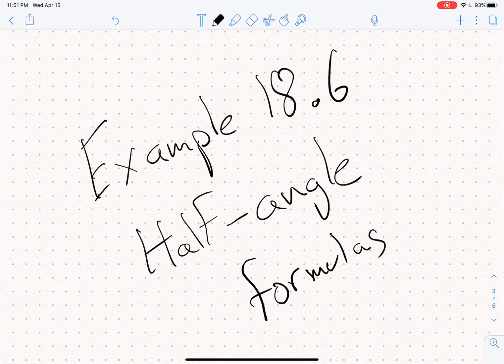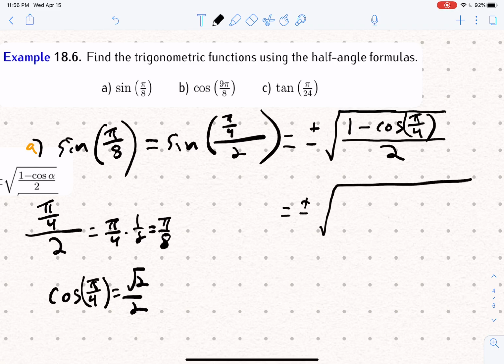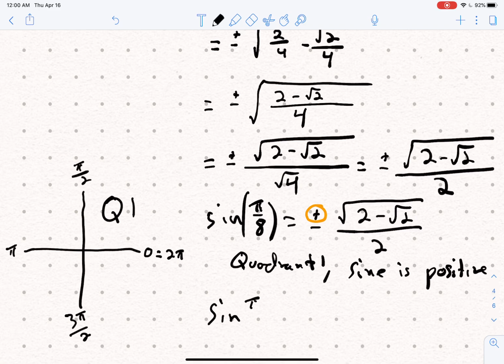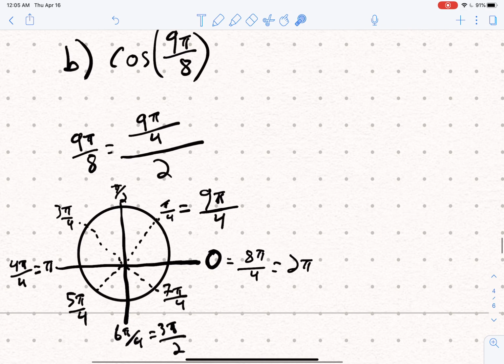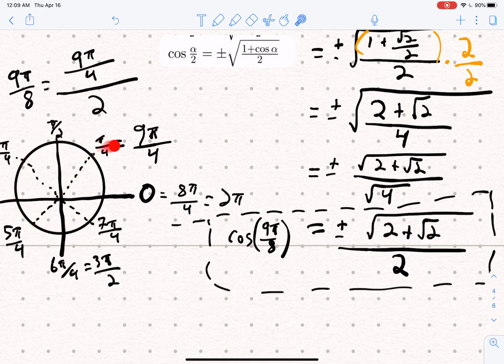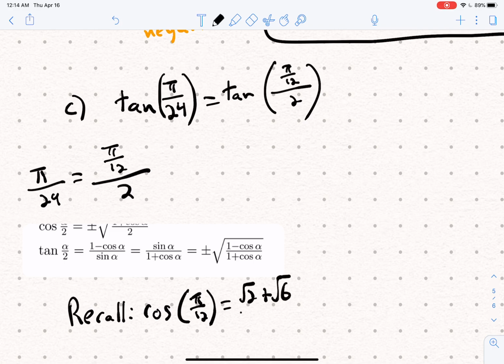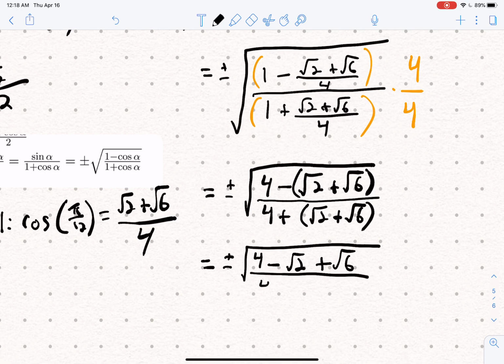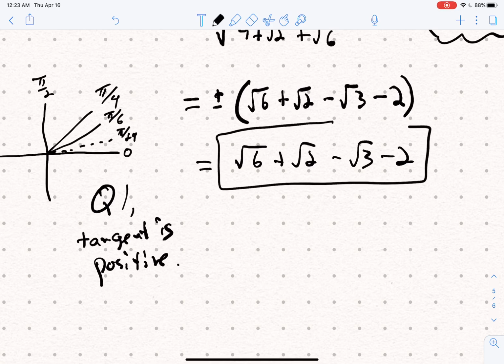Lesson 18: Addition of angles and multiple angle formulas - example 18.6 half-angles